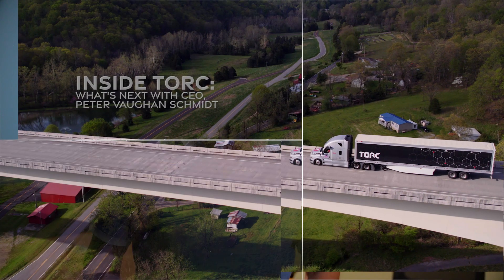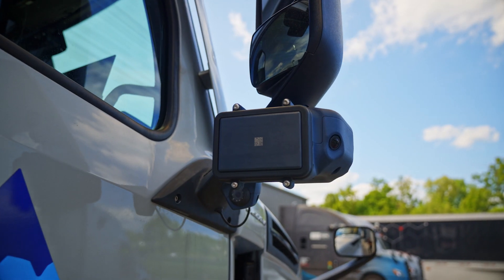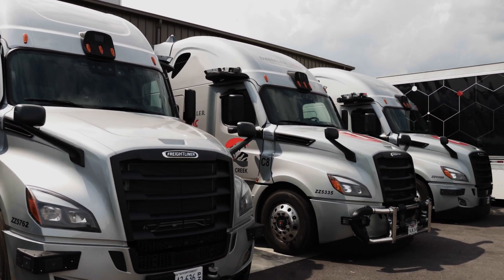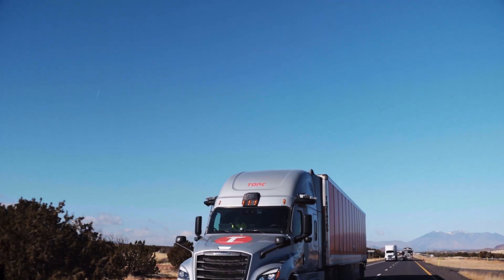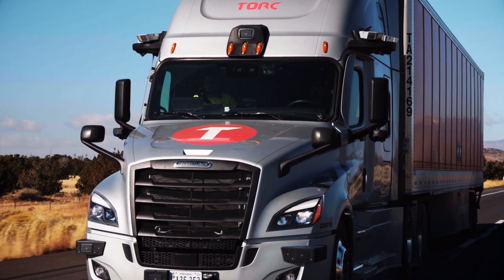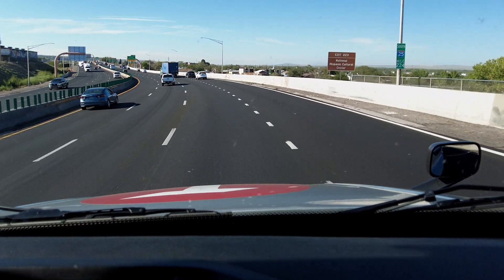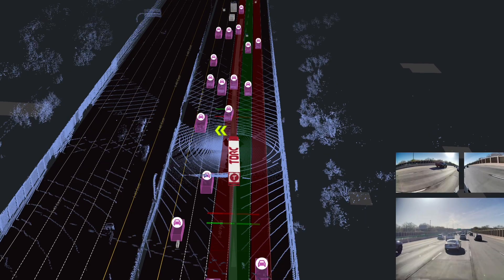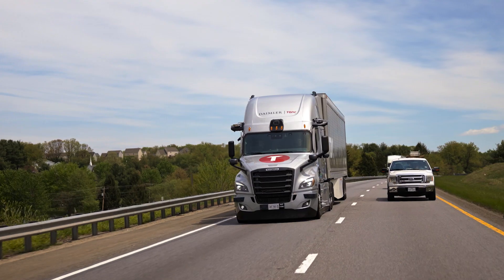Are self-driving trucks the future? | Inside Torc Robotics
Alongside OEM partner Daimler Truck, Torc Robotics is building the next great innovation in transportation: the self-driving semi-truck. Join CEO Peter Vaughn Schmidt in this at-a-glance autonomous look into what's on the roads today and what the future holds. From AI and machine learning in self-driving vehicles to including truckers in the conversation, Torc Robotics is making strides in the vast autonomous driving world.

Torc Robotics is an autonomous vehicle company that is developing the technology to commercialize fully autonomous semi-trucks in the U.S. for long-haul applications. In 2019 Torc became an independent subsidiary of Daimler Truck. With Daimler Truck’s extensive experience in manufacturing and relationships in the freight industry, combined with Torc’s experience in developing autonomous vehicle solutions, the two companies are a powerhouse team to developing Level 4 technology for long-haul applications. We are driving the future of freight.